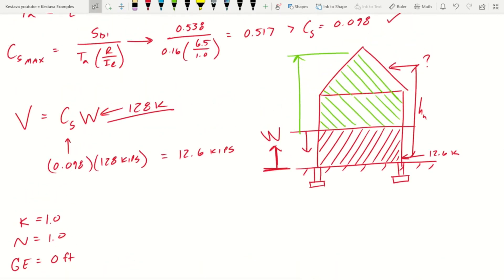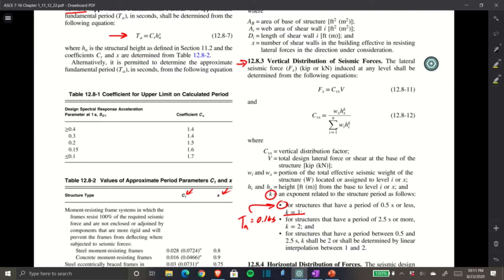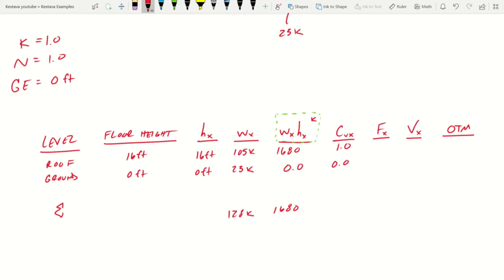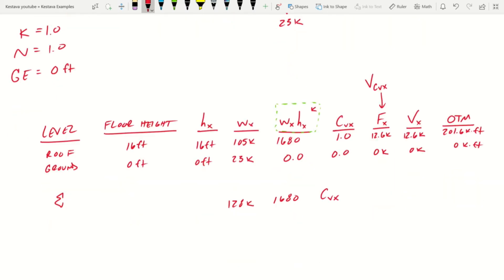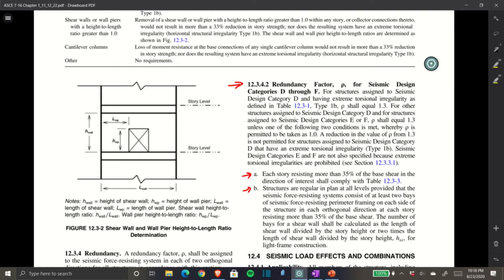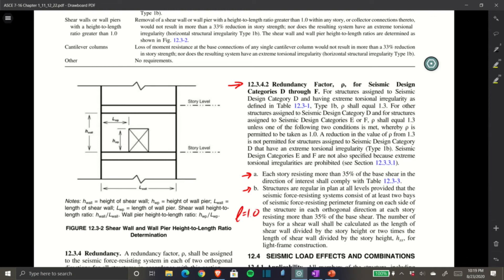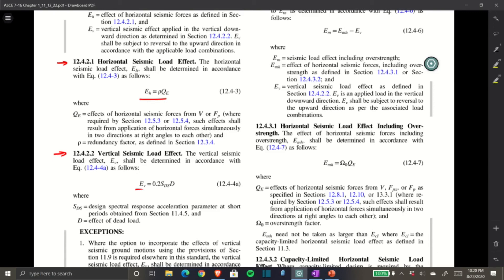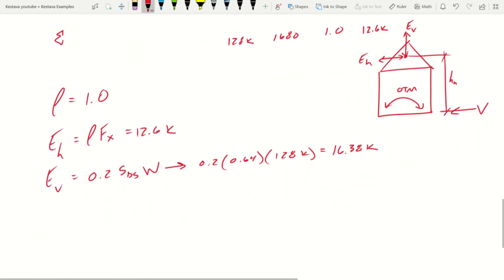Seismic Design of Structures - Finding Seismic Criteria using ASCE 7-16 (part 3 of 3)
Kestava engineering wrapping our 3 part lesson on seismic design of structures using ASCE 7-16. Lesson 3 we dive further into the ASCE 7-16 provision to find the last seismic criteria for use in our structure's design.

We go step by step through the ASCE 7-16 and IBC just as a professional structural engineer would when designing a building for seismic lateral loads. We go through ALL the seismic load calculations in this one!

Today we cover:
Force distribution between stories
base shear
seismic mass
localized seismic mass
over turning moment
horizontal seismic effects
vertical seismic effects

Sit back, relax, get your notepad, and lets dive into a great lesson on earthquake engineering.